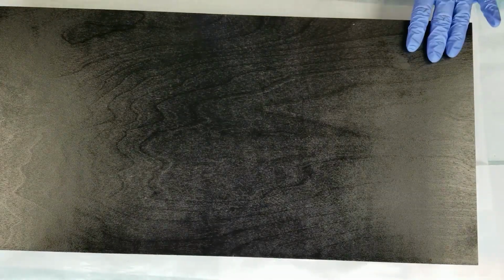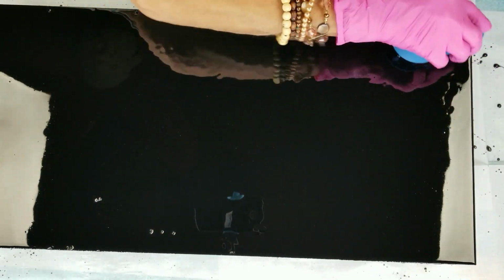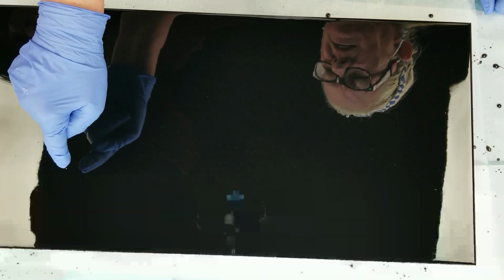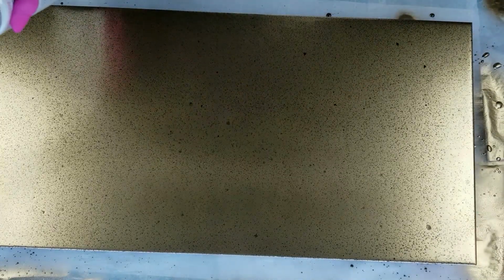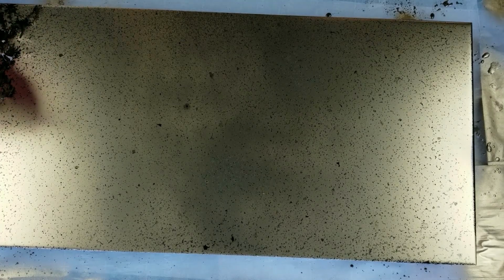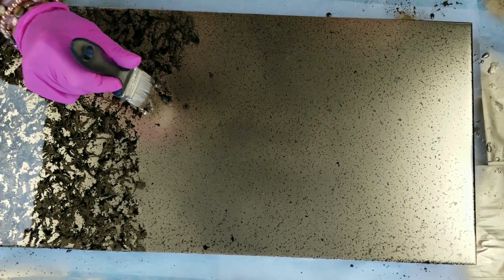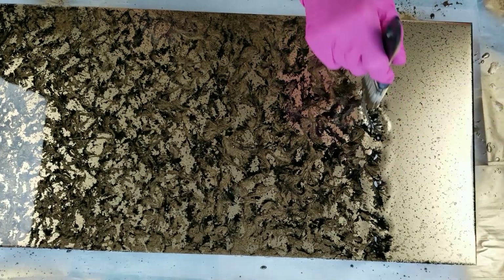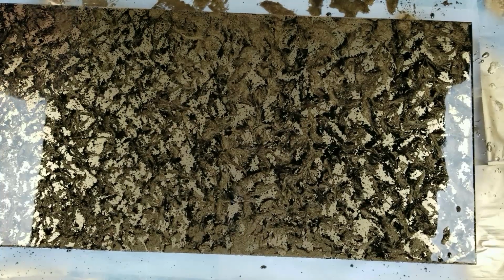#194 DIY Faux Gold Leaf Background By FearlessMetv | Resin Art | Resin Pouring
Today's video is making a background with resin and spray paint, to make a faux gold leafing.  FearlessMetv is instructing me in how to do this.  All materials are listed below. Thank you for tuning in and THANK YOU for your support.

Wood panel 12" by 24" primed with flat black spray paint
Leggari Art Resin
Black Ink
This is just layer one for her project.  I will post a link to her videos of finishing it later.

Fan mail:
Doris Ford
201 N. Water Street #415

Please check out their channel when you can, they are my mentors/teachers in all things resin